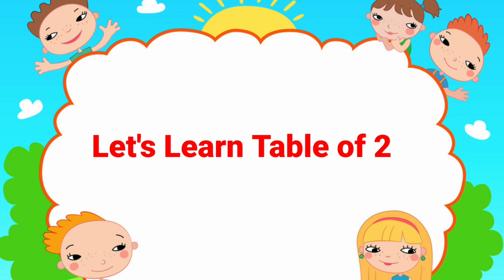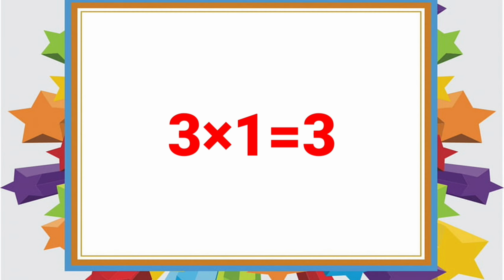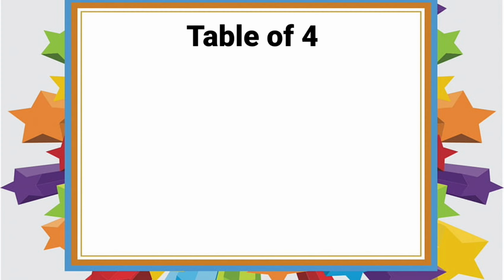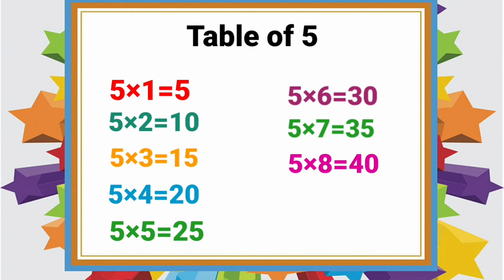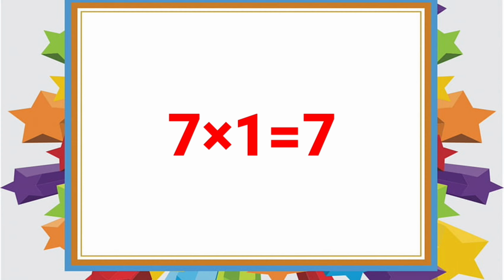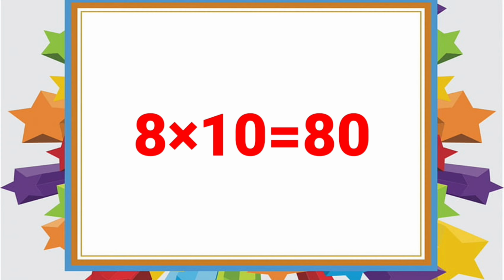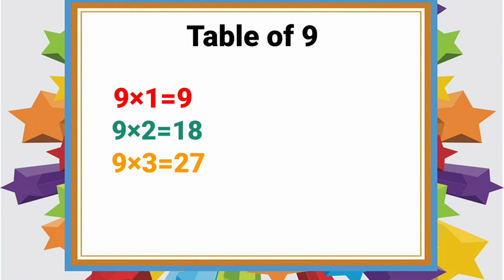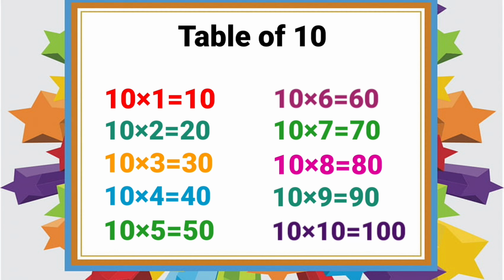Table 2 to 10 | Learn Multiplication for Kids | Multiplication Tables for Children 2 to 10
Learn Multiplication Tables 2 to 10 in english